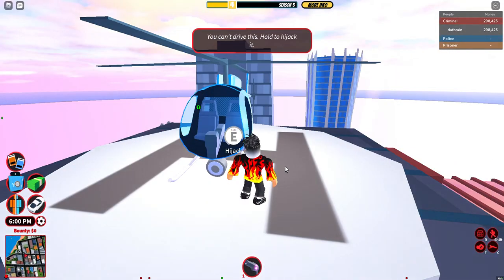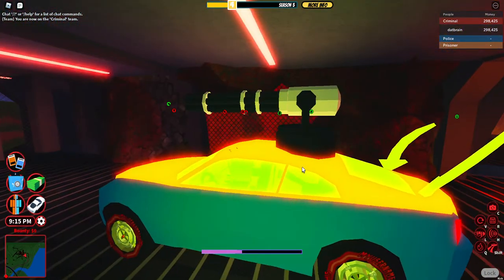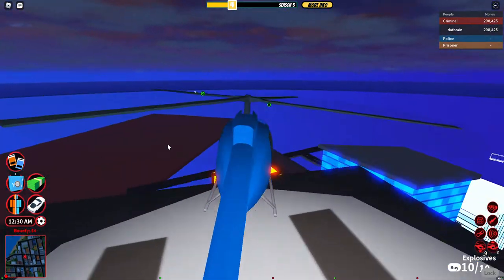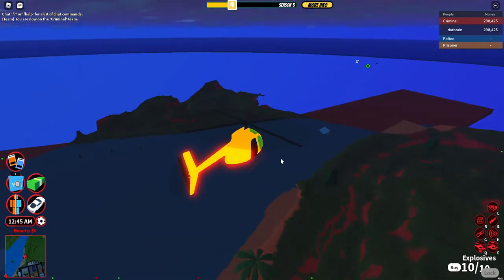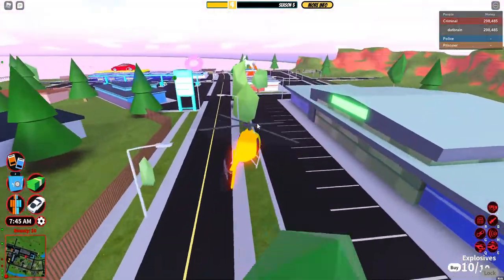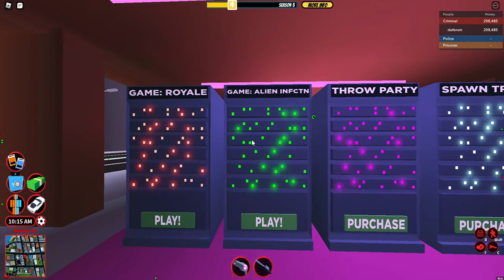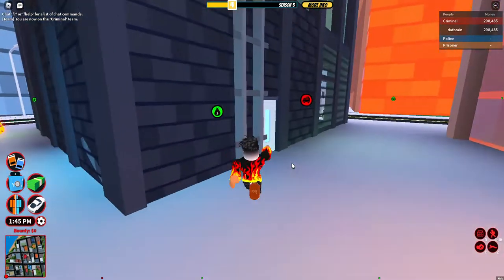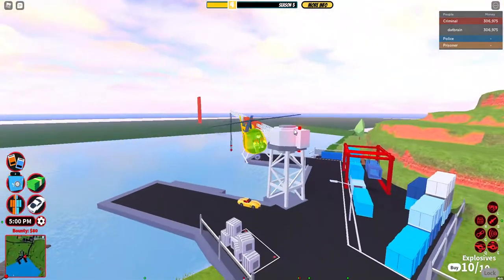step by step tutorial on how to rob the cargo ship in roblox jailbreak